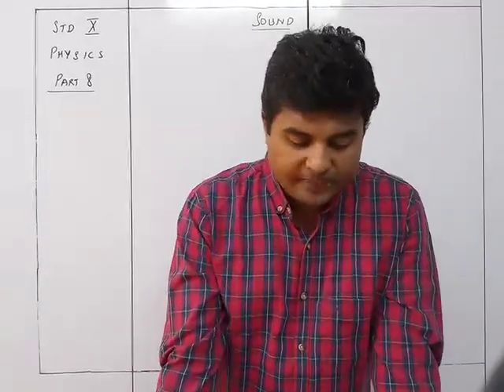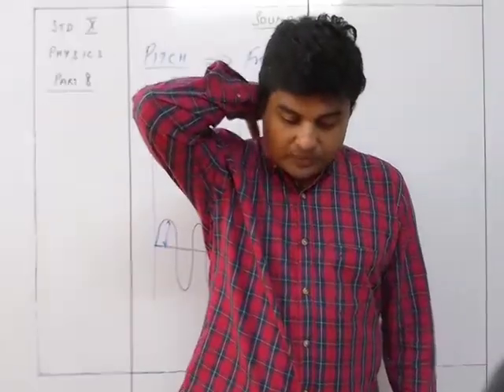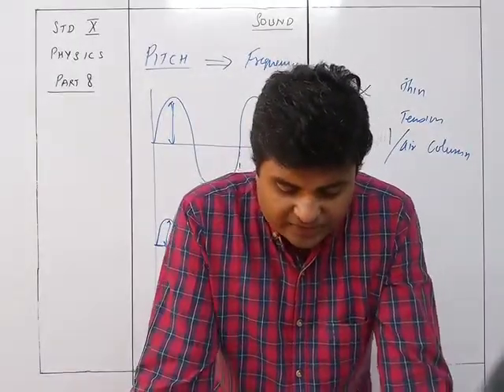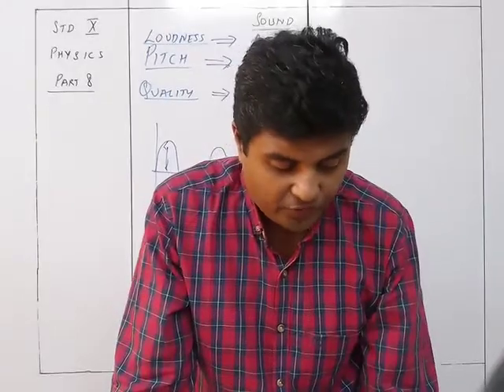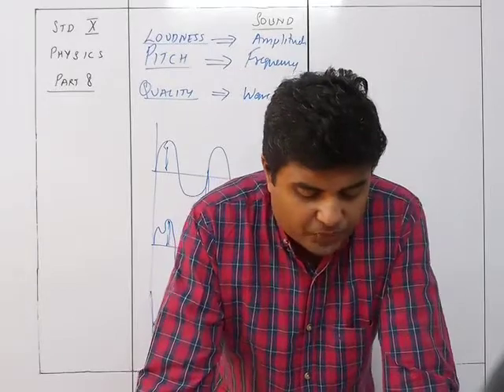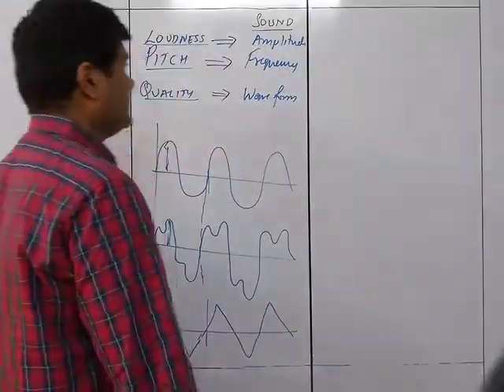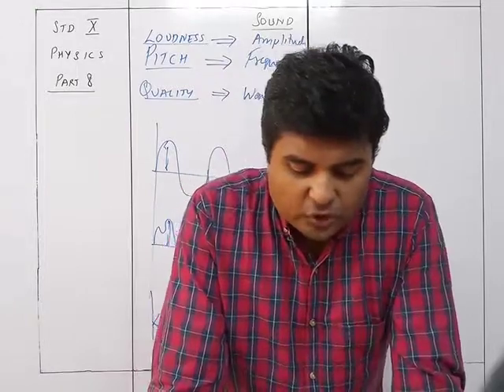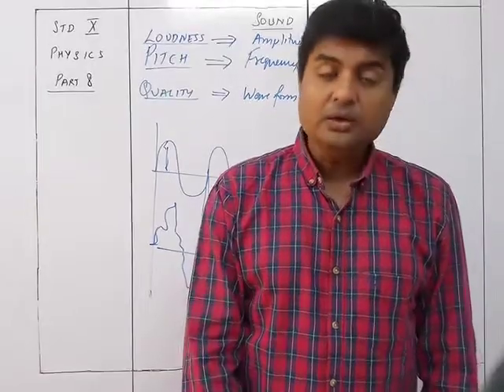Physics X Sound Part 8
Physics X Sound Part 8 Bhavin Sir's Tutorials Source Concise Physics textbook